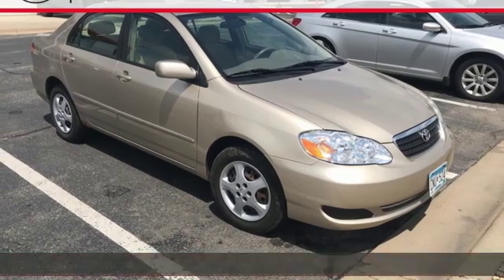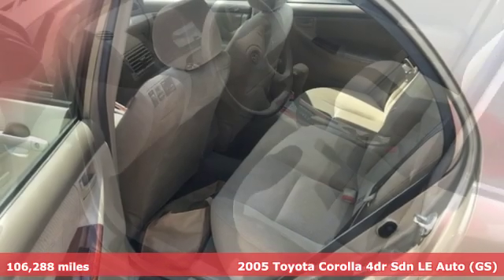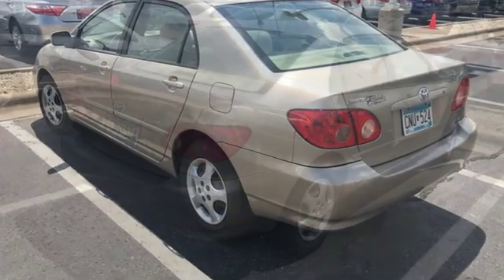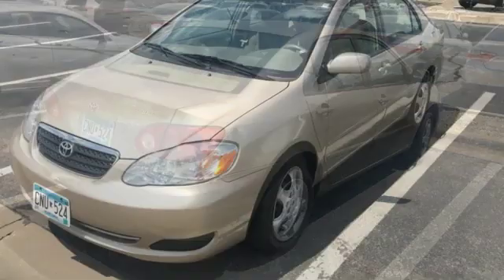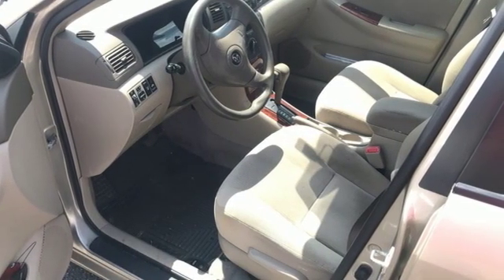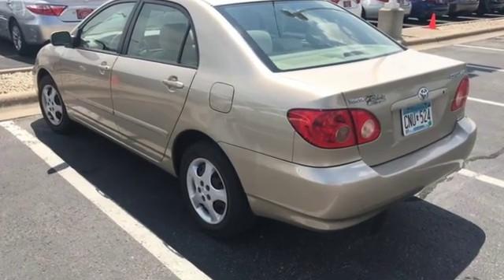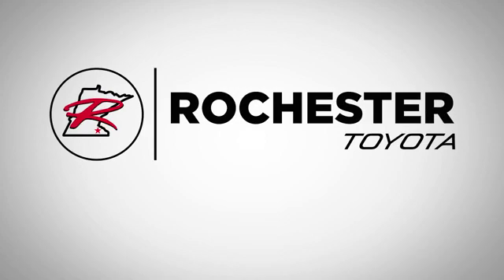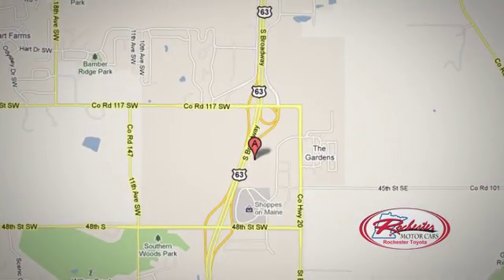Used 2005 Toyota Corolla Rochester, MN SA41119 - SOLD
Year: 2005
Make: Toyota
Model: Corolla
Trim: LE
Engine: 1.8L I4 SMPI DOHC
Transmission: 4-Speed Automatic with Overdrive
Color: Beige
Interior: Pebble Beige
Mileage: 106288
Stock #: SA41119
VIN: 1NXBR30E25Z515430
Recent Arrival! Electric Cruise Control, JBL Value Package. CARFAX One-Owner. We look forward to earning your business.

Address:
4365 Canal Place Southeast